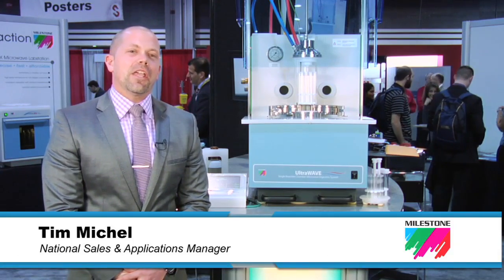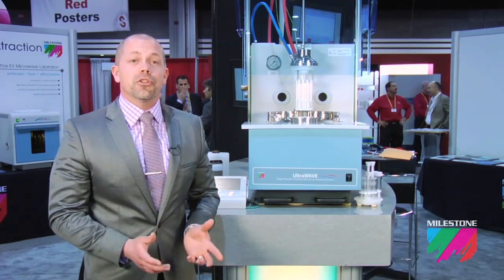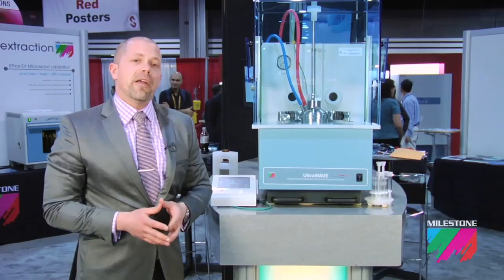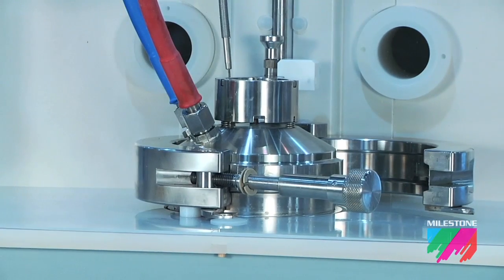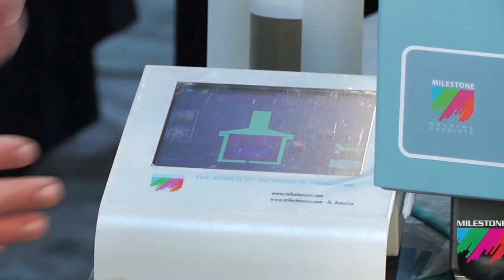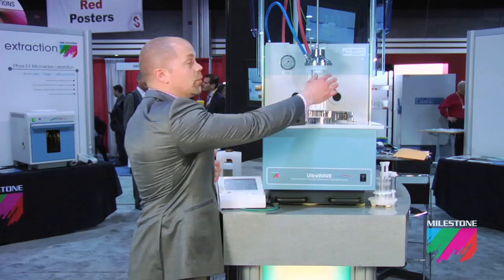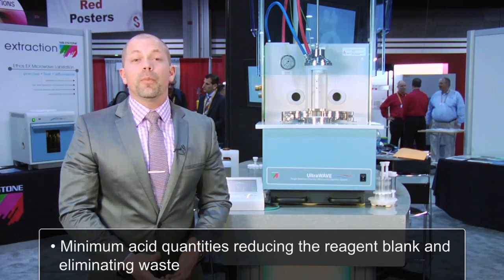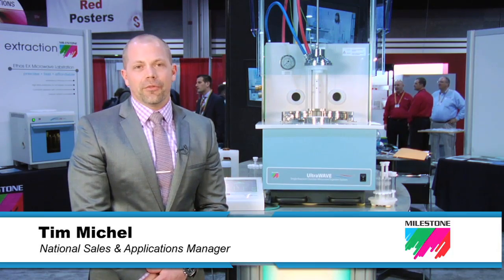UltraWAVE Microwave Digestion System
The UltraWAVE from Milestone Inc. with Single Reaction Chamber (SRC) technology offers higher sample throughput and reduced overall costs with the use of disposable glass vials instead of traditional digestion vessels. The UltraWAVE removes limitations, making SRC microwave digestion more effective than ever before for fast, efficient, and cost-saving digestion. The UltraWAVE will dramatically improve the sample prep workflow efficiency of practically every lab that is required to digest samples for metals analysi